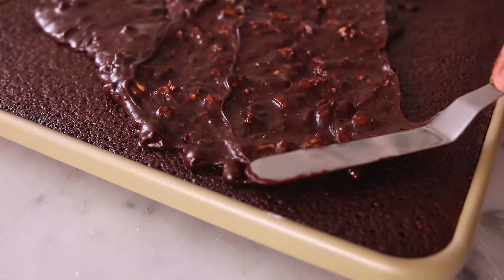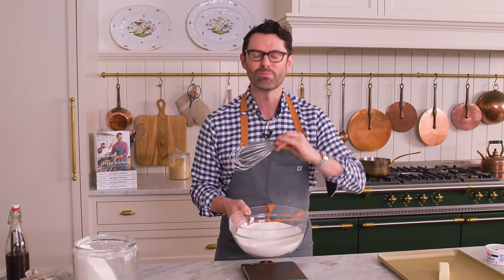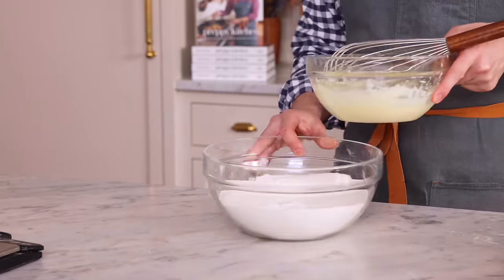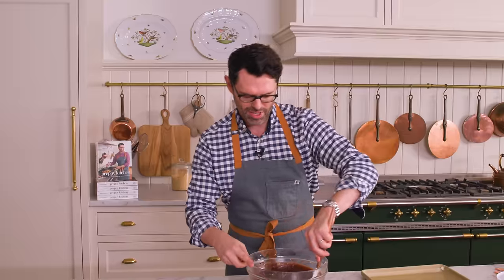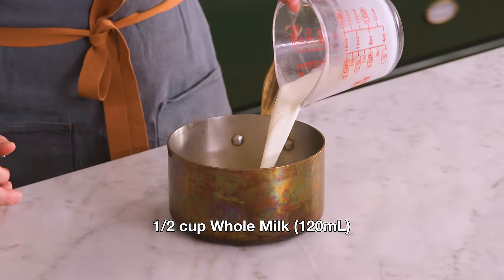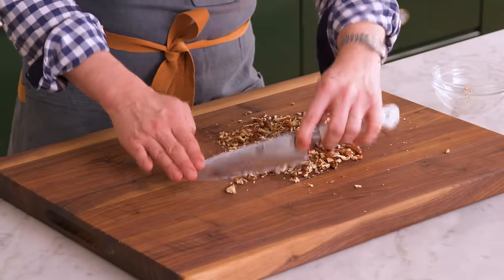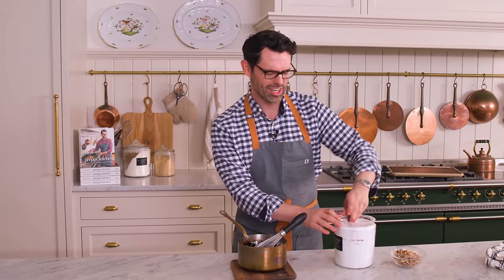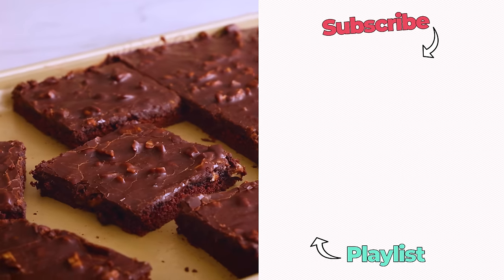Easy Texas Sheet Cake Recipe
Moist, decadent, and full of chocolate flavor, this Texas Sheet Cake recipe is the best and the easiest chocolate cake you’ll ever make. A large, thin chocolate cake made in a sheet pan and covered in warm chocolate frosting with pecans, this sheet cake is always a hit at parties and potlucks.